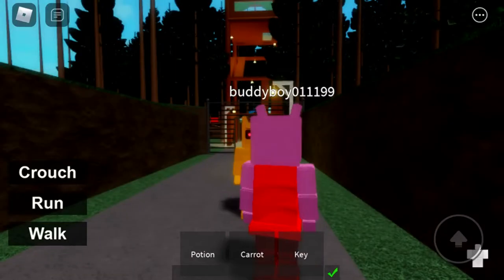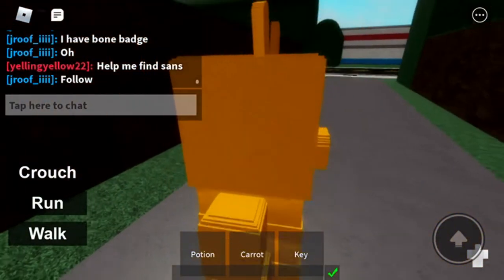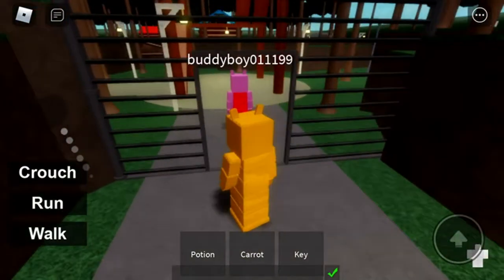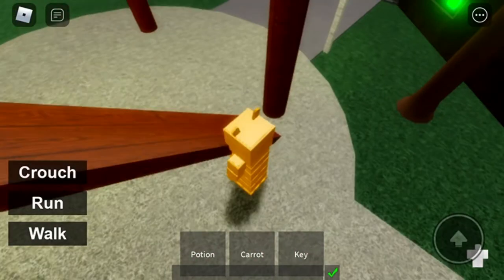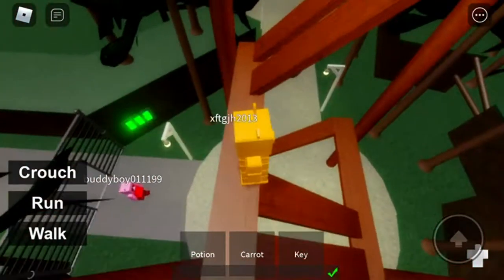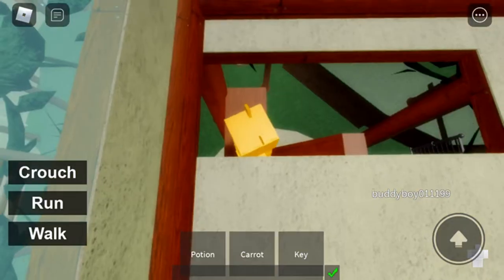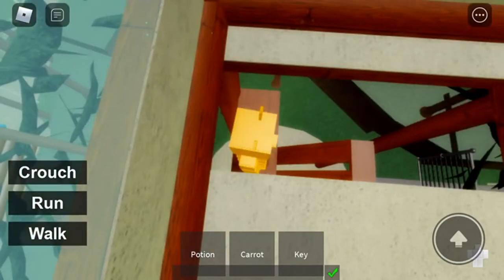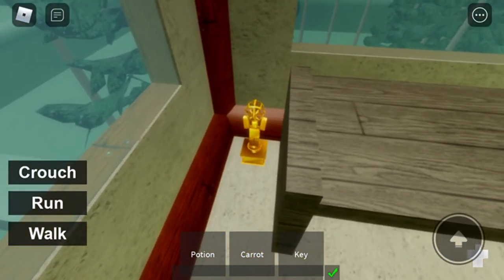How to get pure gold badge in piggy rp!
I’m to lazy to make description lol